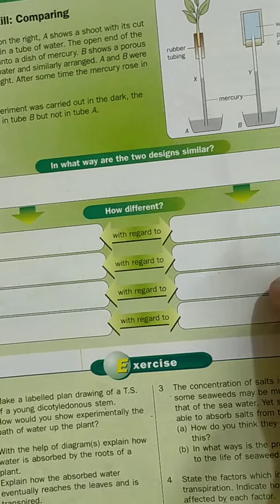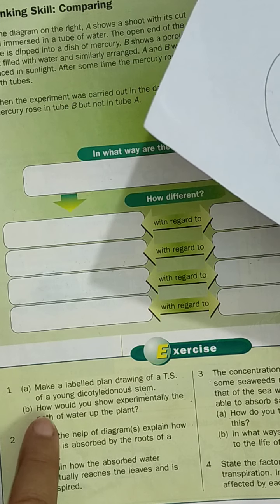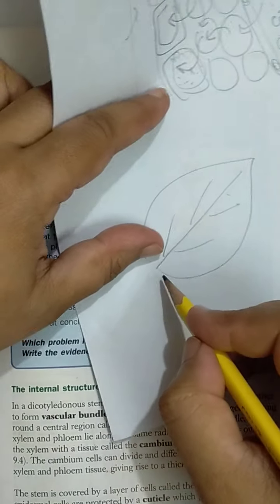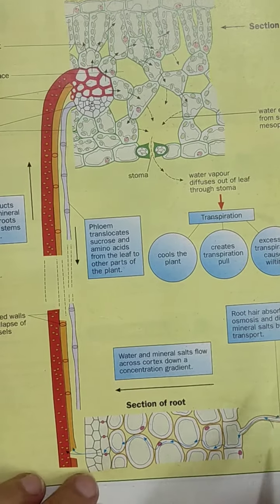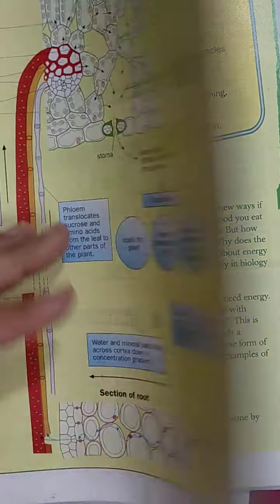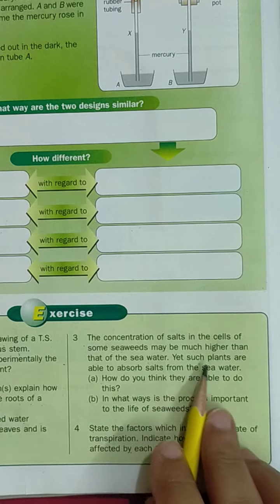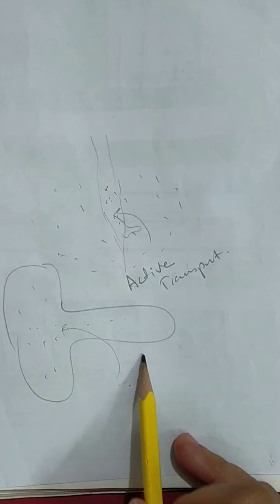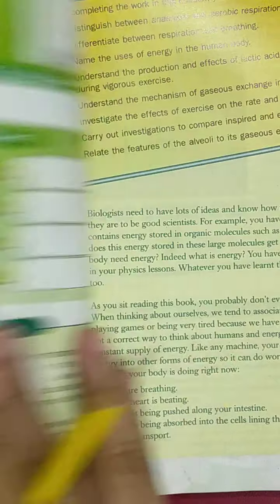Exercise Chapter # 9 Transport of Materials in Flowering Plants